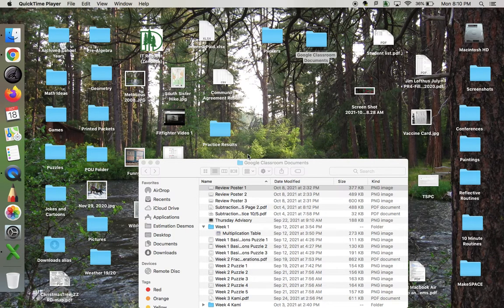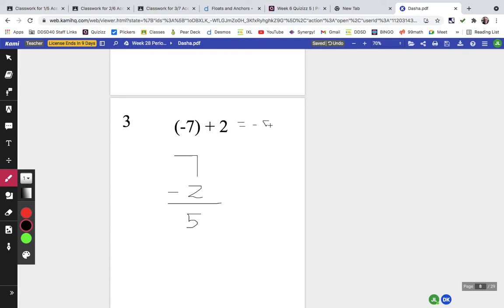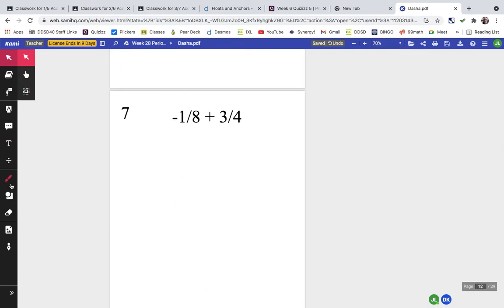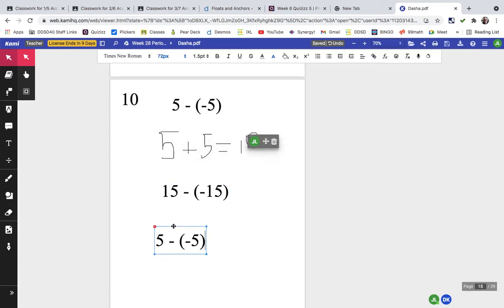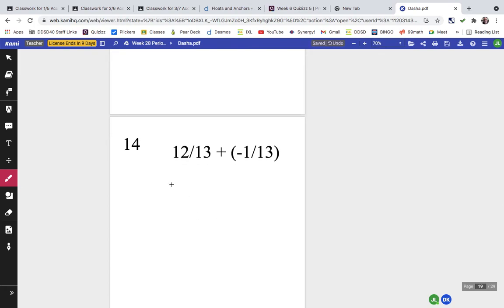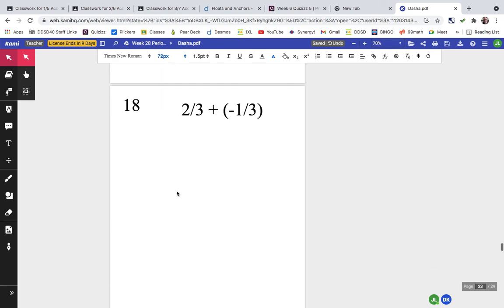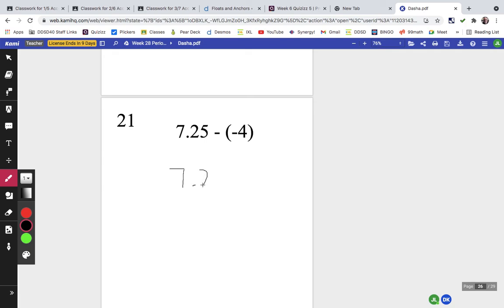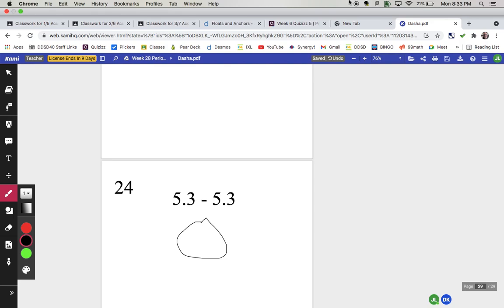Test Answer Key